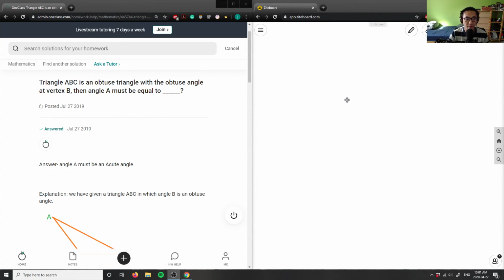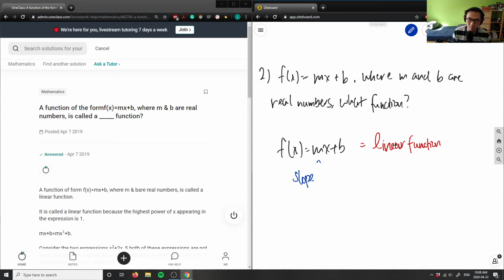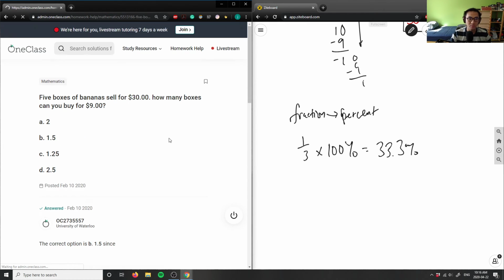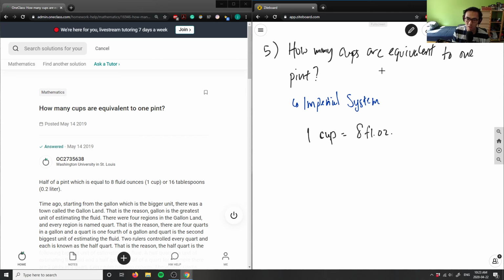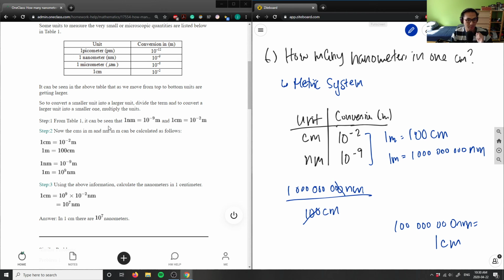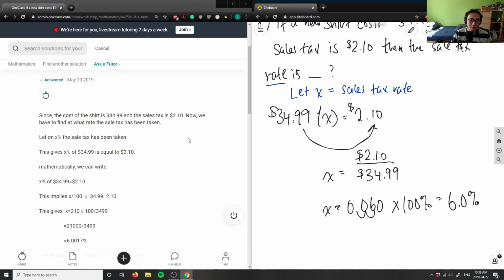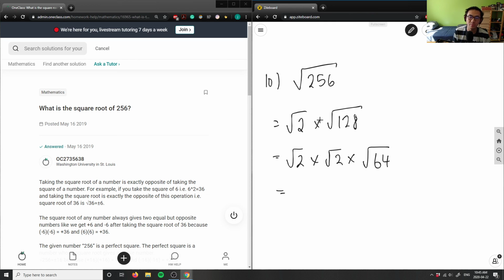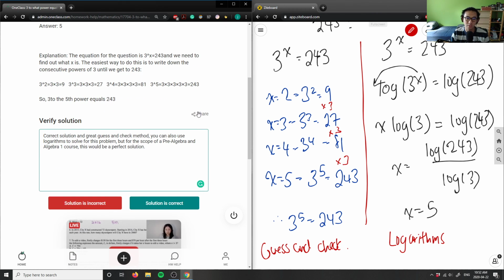Q&A with Joey - Popular Math Questions